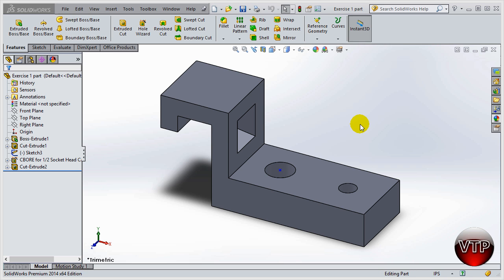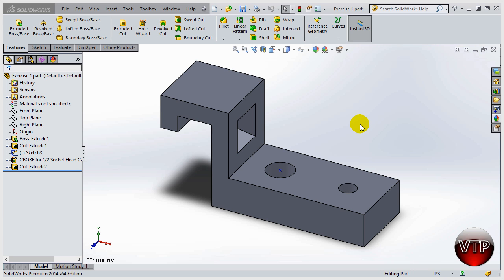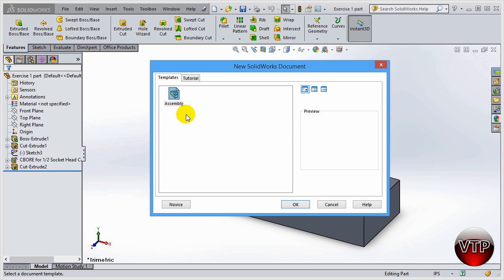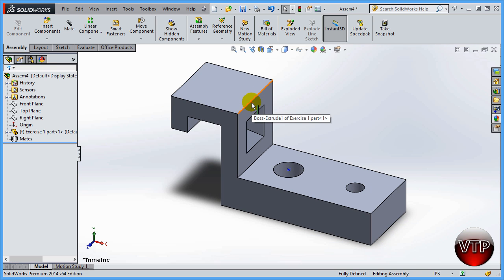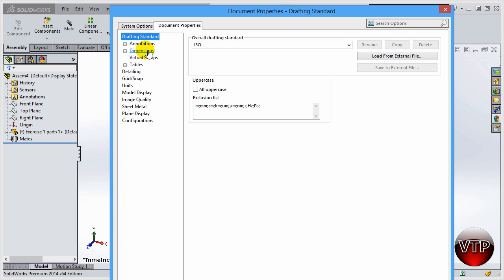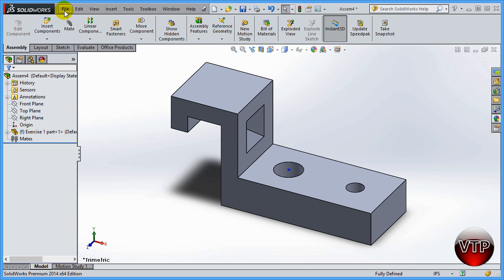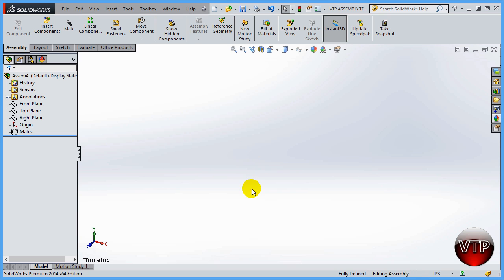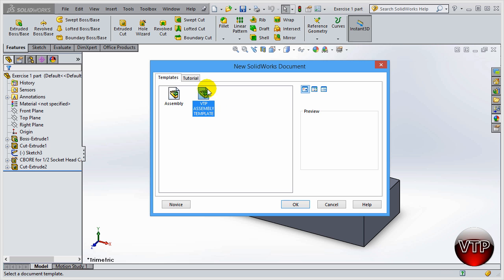Solidworks 2014-2015 Step By Step Essentials 9.1 - Save Assembly Template - vtpros.net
Solidworks 2014 Step By Step Essentials 9.1 - Save Assembly Template - vtpros.net